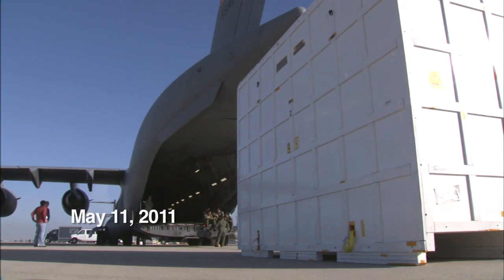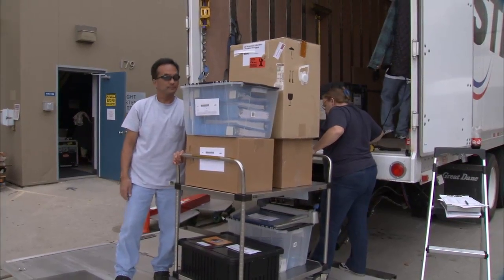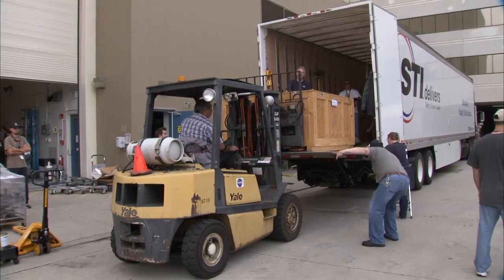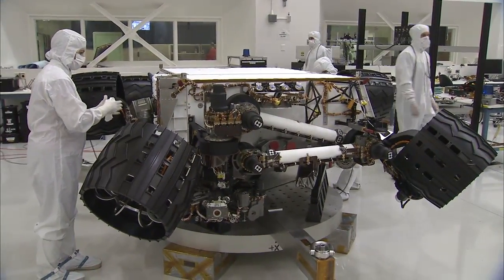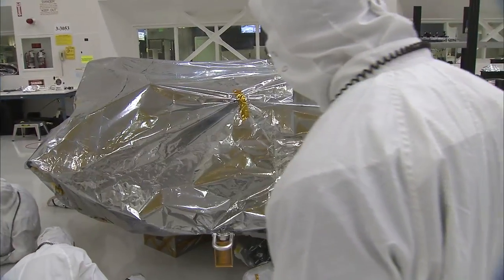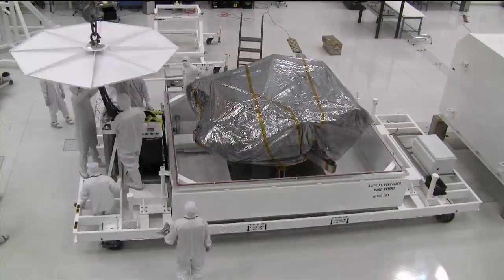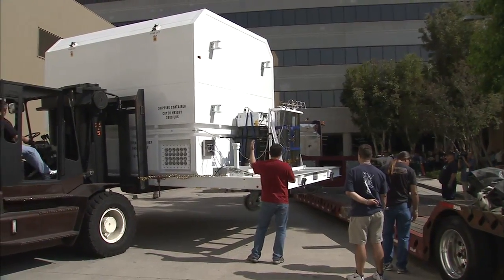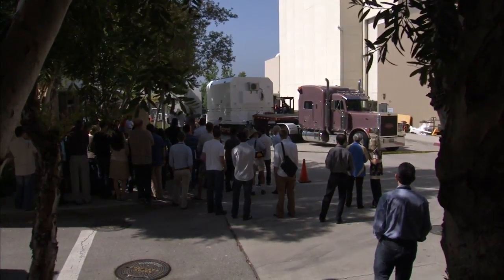Building Curiosity: The Big Move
How do you move NASA's next Mars rover from one coast to the other?